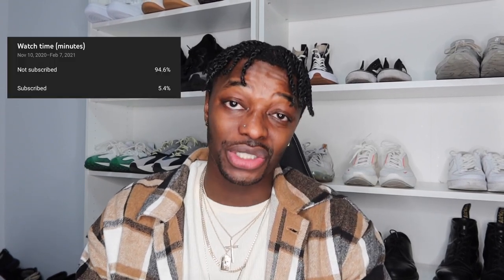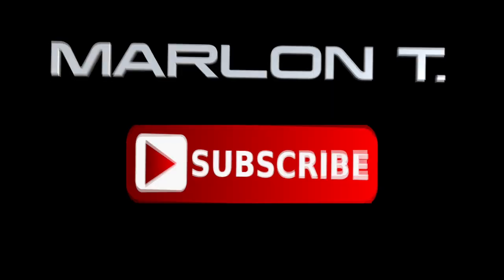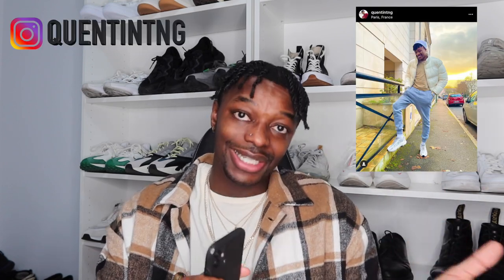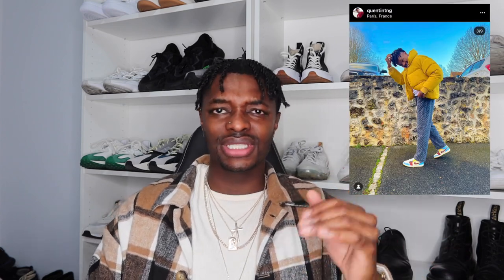HOW TO STYLE PUFFER JACKETS | MARLON T.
Hey guys! Today I'm showing you everything you need to know about puffer jackets, because it's the winter time!
We talk about the different types of puffers, where to find them and how to style them.

Background Music: 🎵 | "Risky" | UK Drill Type Beat Prod. ØRICLE
Outro Beat: 🎵 | "Devillish" | UK Drill Type Beat Prod. ØRICLE